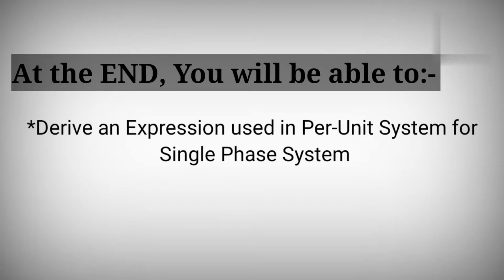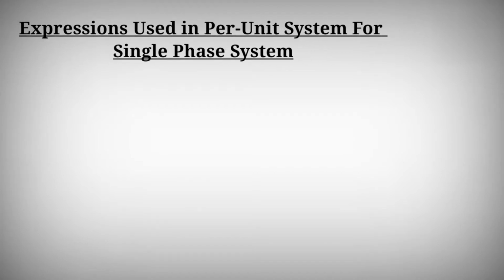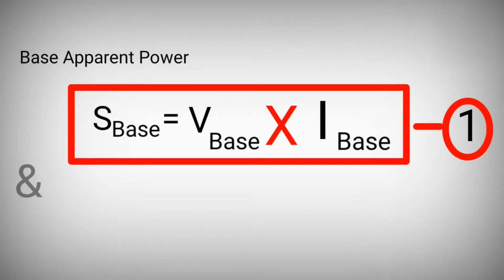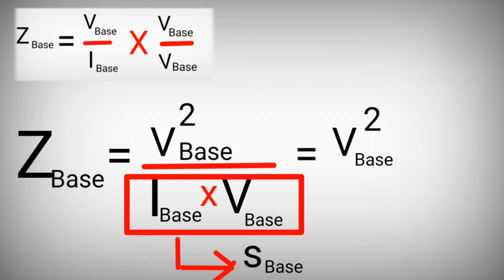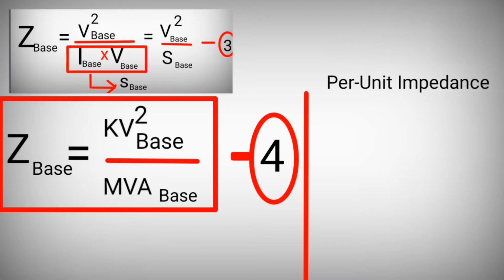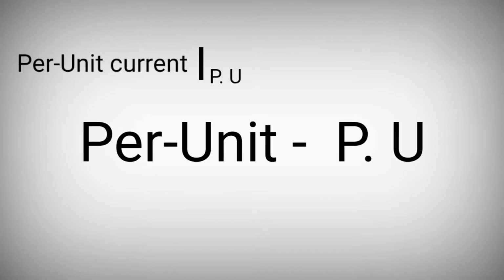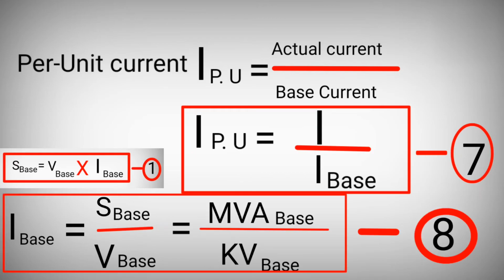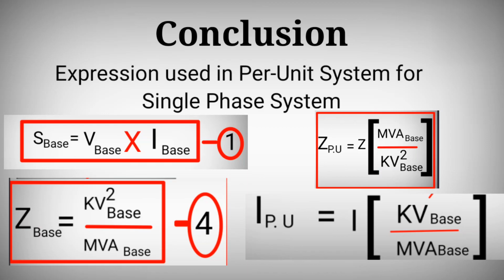Per-Unit System||Expressions Used in Per-Unit System-1||Power System Analysis||Lecture-4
In this video,Different Expressions used in Per-unit System for Single Phase System.

These expressions are very important for the power systems Analysis for the convertion of Actual system in to Per-Unit System.